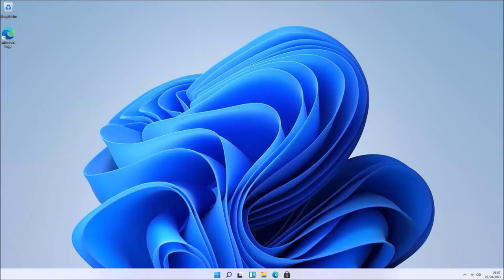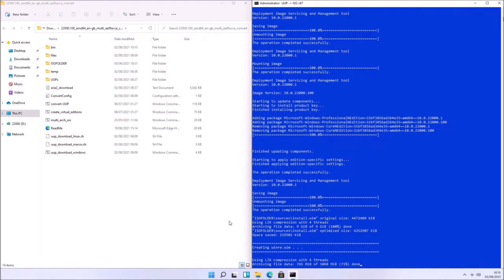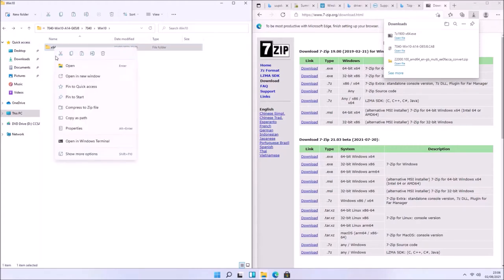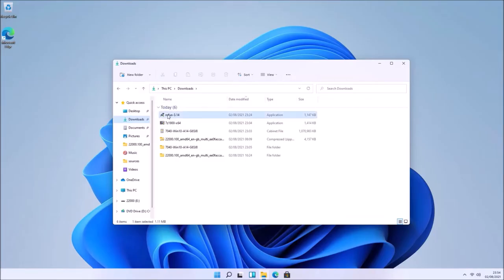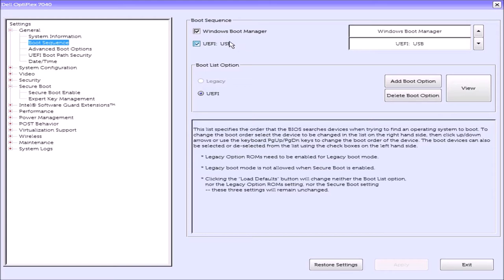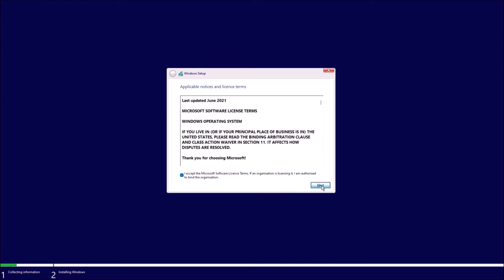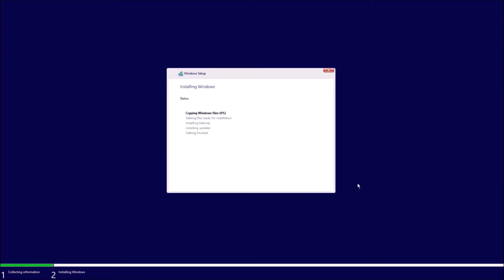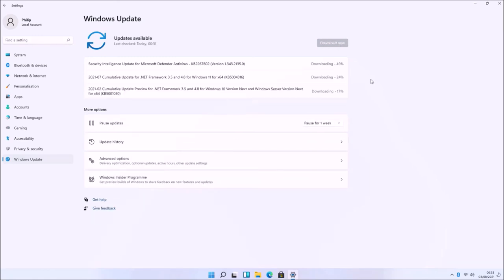Downloading a Windows 11 Insider Preview ISO, making a UEFI Bootable USB and Installation on a Dell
In this video I instruct in using the Unified Update Platform Dump to download the latest Windows 11 Insider Preview ISO (Build 22000) from the Developer Channel.

The UUP Dump will automatically create an installation ISO. The install.wim file in the ISO unfortunately exceeds 4.0 GB which is the upper limit for the FAT32 File Format which makes it more difficult to make a UEFI Bootable USB (FAT32 File System and GPT Partition Scheme) using Rufus.

In order to make a UEFI Bootable USB that passes Secure Boot we need to manually use Rufus to make a non-bootable USB which uses the GPT Partition Table and FAT32 File Format. We then need to manually copy over all the contents except the install.wim and split it into multiple install.swm files which are less than 4.0 GB.

Once I have made the UEFI Bootable USB I take a look at installing Windows 11 on a Dell OptiPlex 7040 PC. Firstly I configure the Dell UEFI BIOS Setup to Enable the Security Features required for Windows 11, namely a UEFI Boot with Secure Boot (patched to address the mid 2020 Security Exploit) and a Trusted Platform Module (TPM) of 2.0 which Dell states are available for every 6th Generation Intel System or newer.

Note that Microsoft initially released system requirements for Windows 11 stating one requires an 8th Generation Intel Processor or later. They received a large amount of backlash on this decision and have conceded to supporting 7th Generation Processors. There is not too much difference in performance in 7th Generation over 6th Generation and this system otherwise has all of the system requirements to run Windows 11. Microsoft have stated that they will relax the CPU requirement for the Insider Preview and use Insider Feedback to better characterise compatible processors. This system seems to run well on Windows 11 and my guess is the system requirements will be relaxed to include at least higher end 6th Generation Intel Processors for Windows 11 RTM. There is a warning however in Settings that this system may not be supported with Windows 11 RTM.

I slipstreamed the Dell Driver Pack when making the Windows 11 Bootable USB however Dell Command Update runs without any issues on Windows 11.

Finally I end demonstrating how to use the Windows 11 Insider Preview Feedback App in order to submit a bug to Microsoft or request a feature.